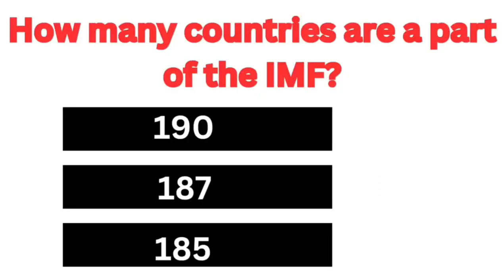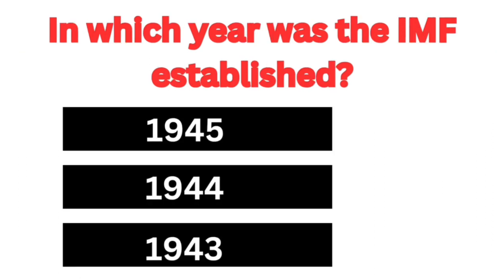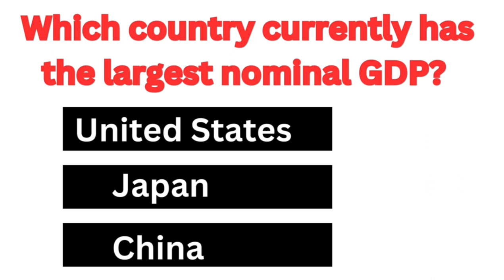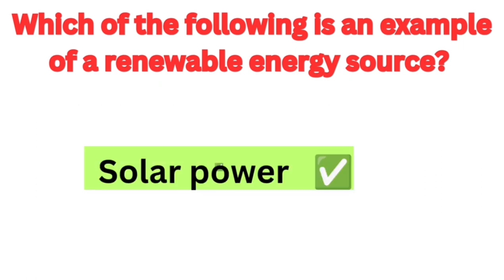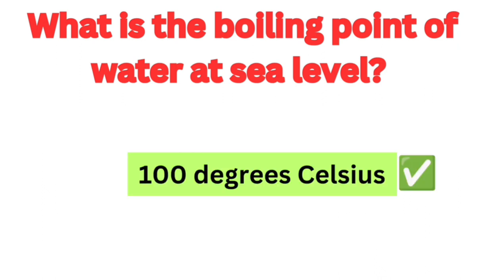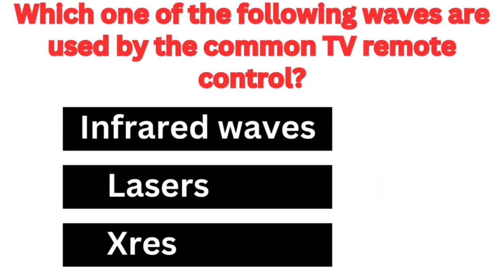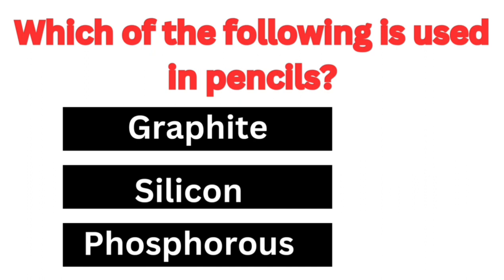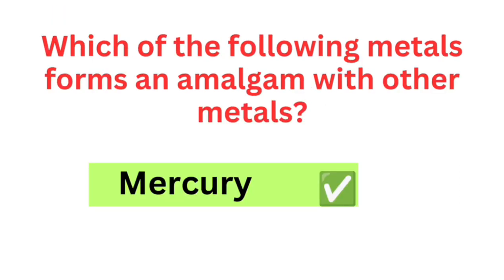Sciencefacts /Questions and Answers psc/ Gkquiz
Interesting Science Quiz Questions & Answers